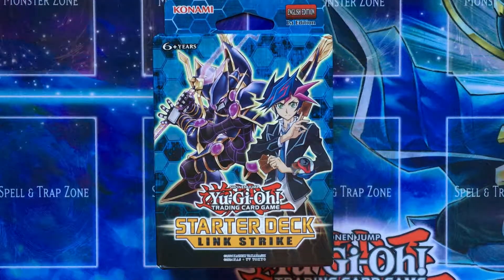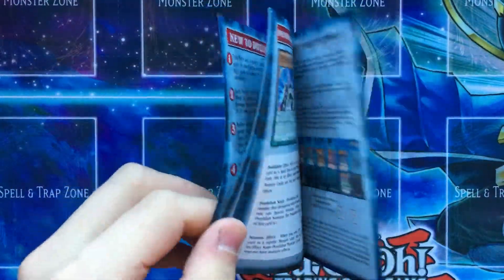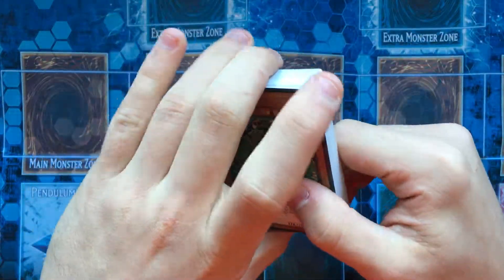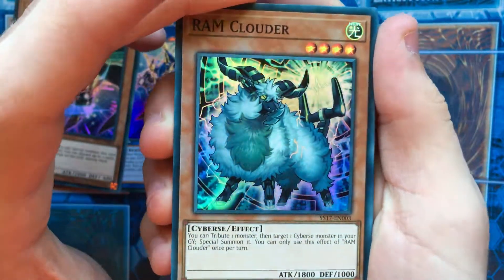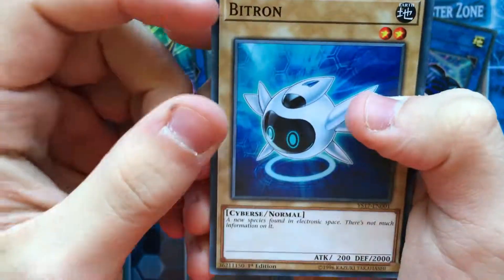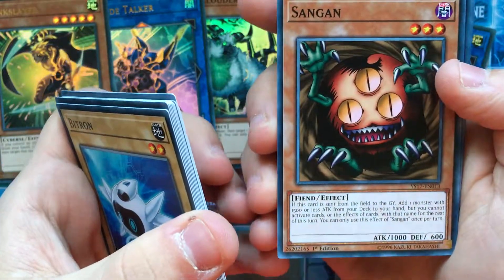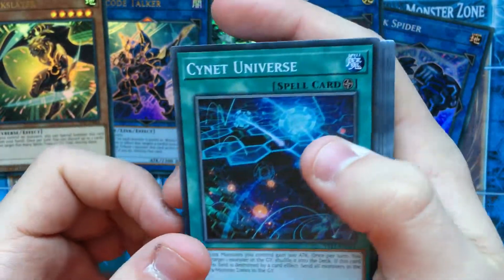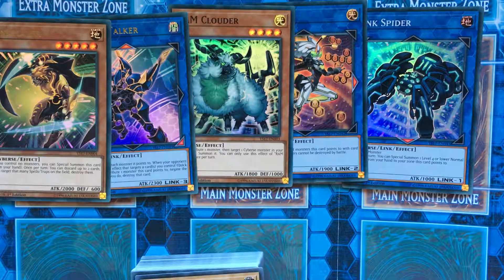Link Strike Structure Opening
Hey guys, don't forget to like and subscribe for more content and comment below anything you want to see on the channel. i know it's a bit late but I am trying to do more uploads and I got this on Saturday and have had no time to upload in my school and work schedule, but now I have gotten some cards/decks that I will be bring to you guys as well as a new computer soon so that means some ygopro replays/decks/etc that would be kinda interesting.